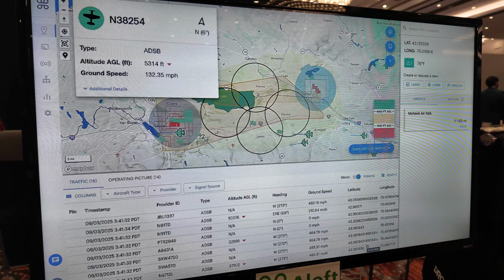You Can Do More with Aloft than just LAANC!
Adam joins Kevin Teen with Aloft.Ai at this year's Commercial UAV event in Las Vegas. We learn that Aloft, the program many of us use for airspace clearance, can do a lot more than just that.